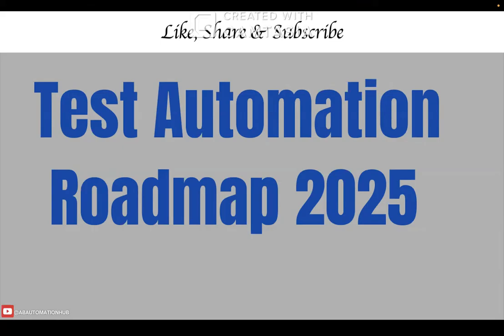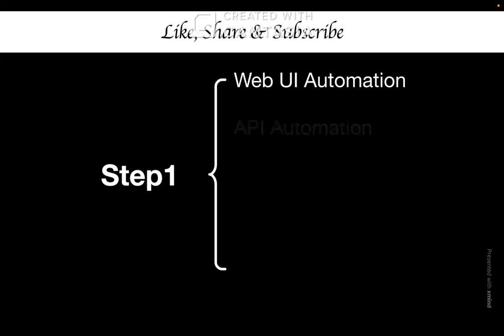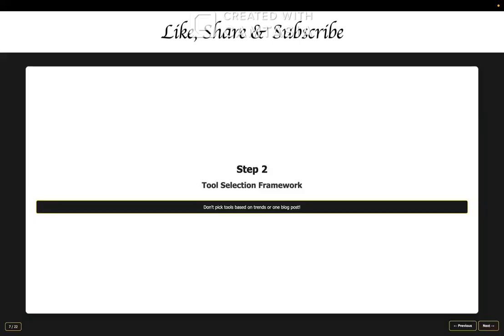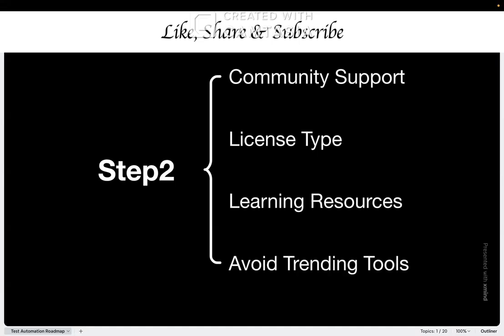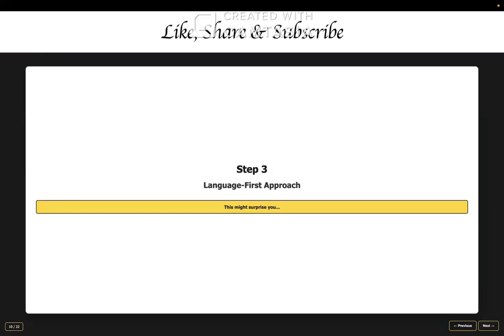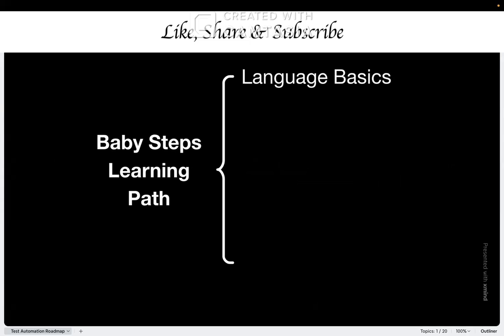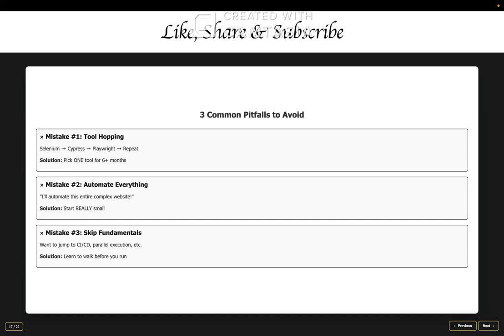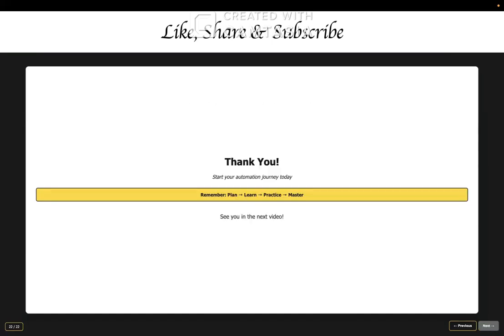Test Automation Roadmap 2025 | Step-by-Step Guide for Beginners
Are you looking to start your automation testing journey in 2025 but don’t know where to begin?

In this video, I’ll share a step-by-step roadmap for test automation based on my experience, perfect for beginners who want to move from manual testing to automation.

You’ll learn:
✅ How to decide what type of automation you want (UI, API, or both)
✅ How to choose the right tool (Cypress, Selenium, Playwright, etc.)
✅ How to start small (login, registration) before automating large projects

This guide will help you avoid common mistakes and build a strong foundation in automation testing.